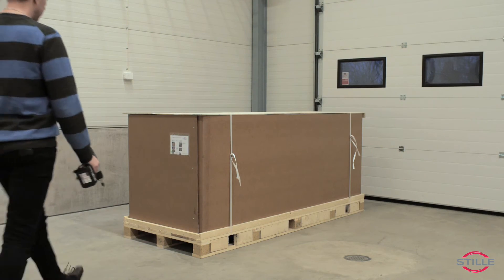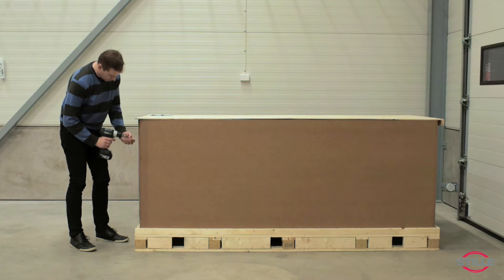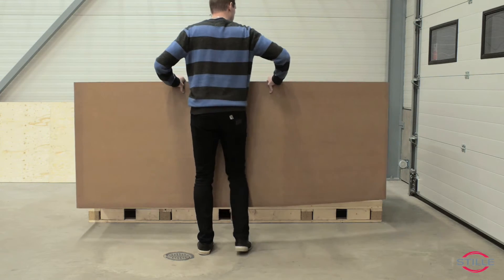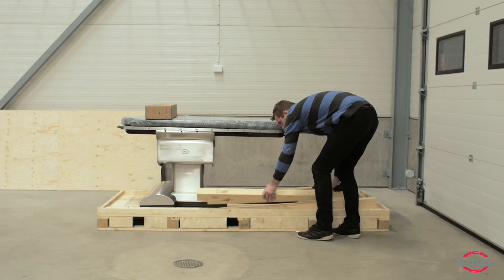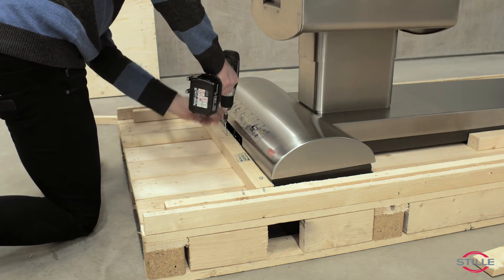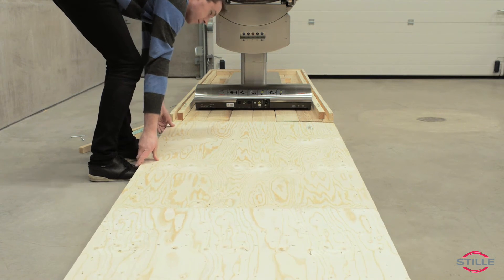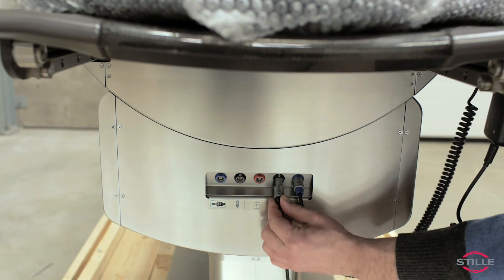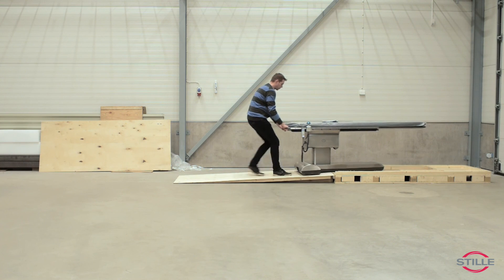1_Unpacking_STILLE imagiQ2